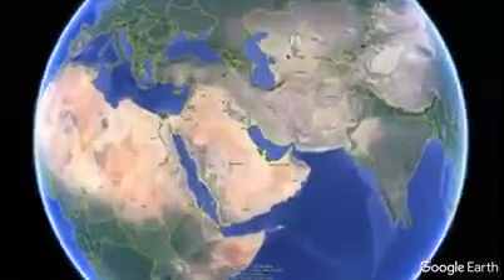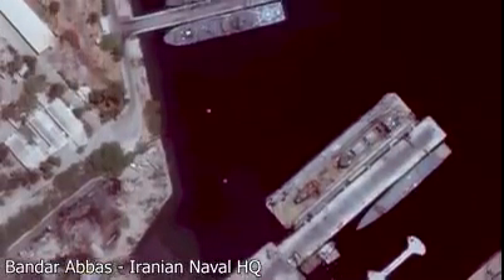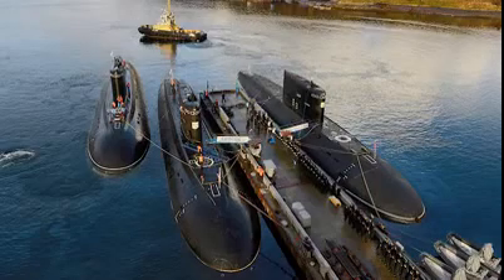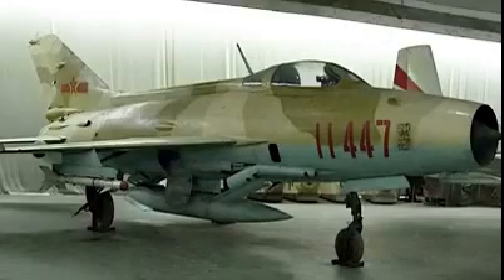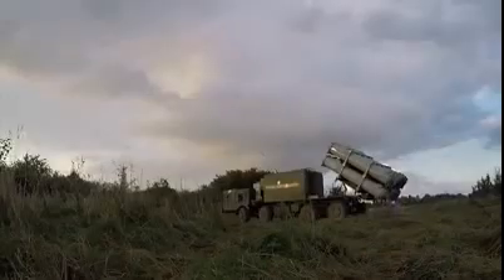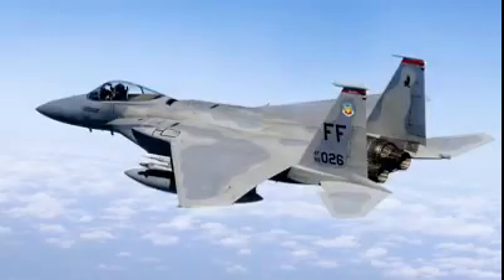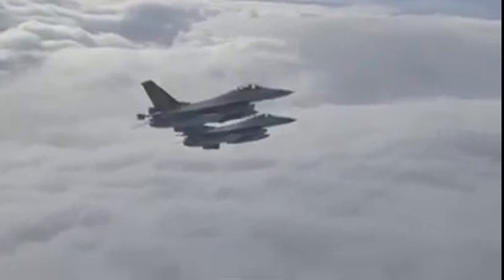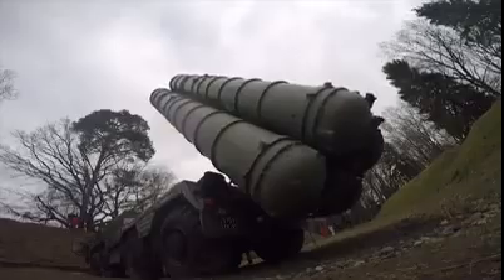USA vs IRAN Military Power Comparison